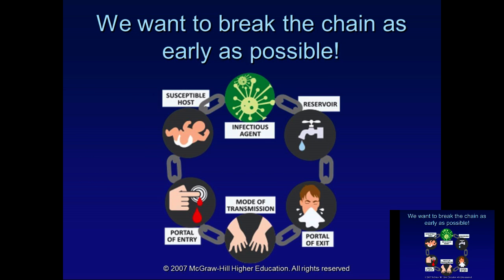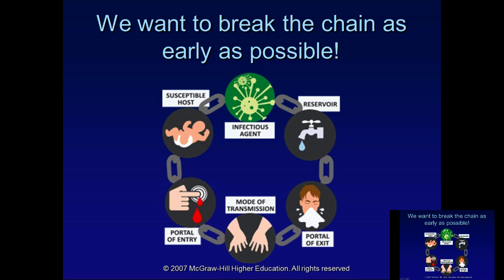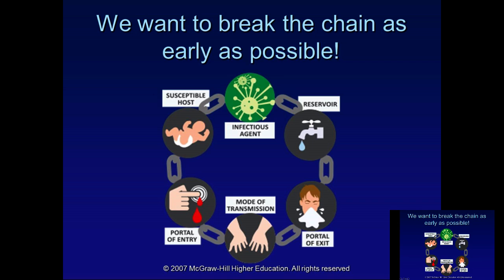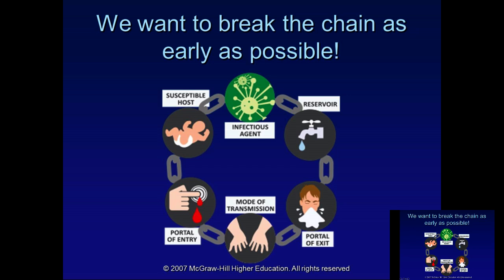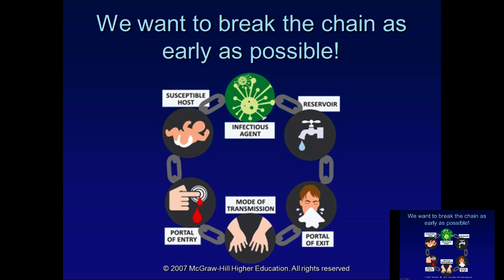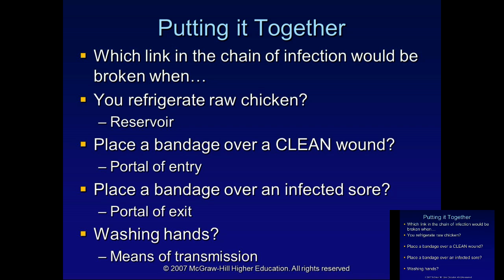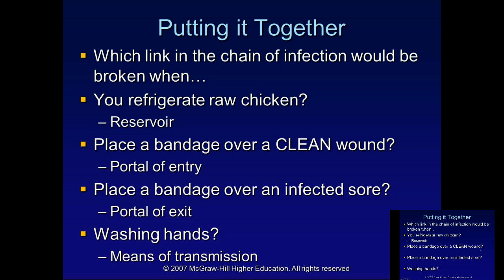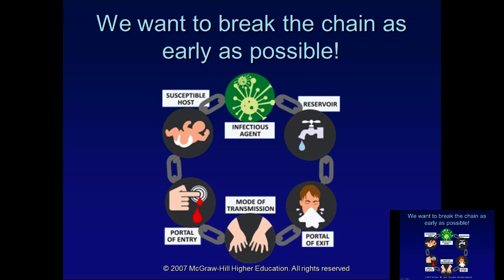Chain of infection